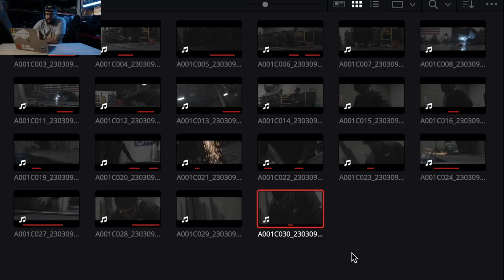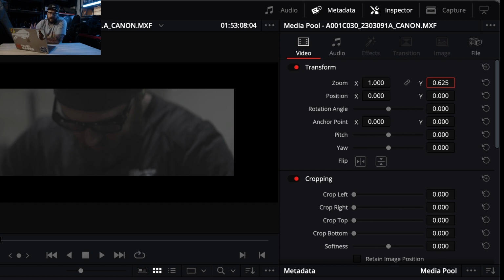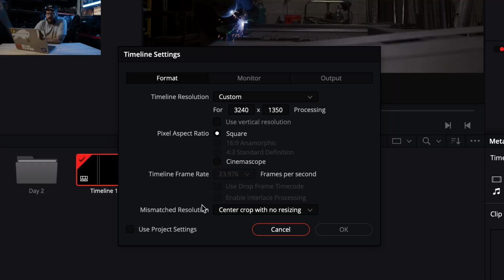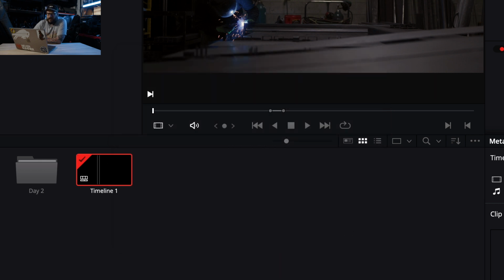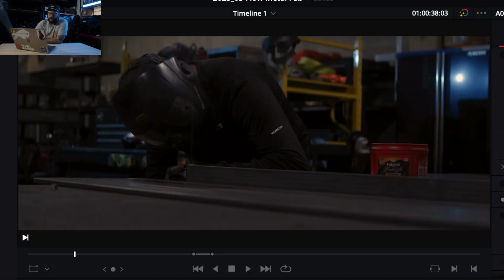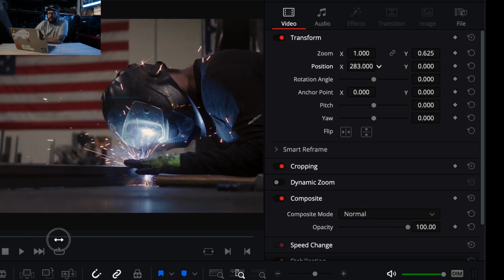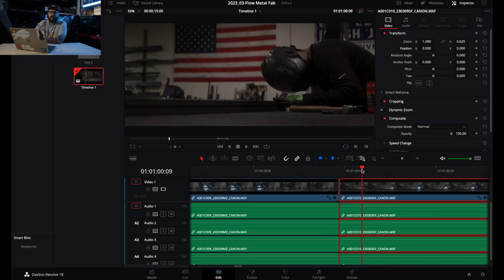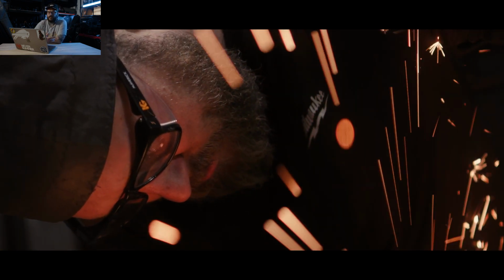Desqueeze 1.6x Sirui Anamorphic Footage in Davinci Resolve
This guide will show you how to correctly desqueeze the 1.6x anamorphic footage from your Sirui Venus anamorphic lenses when used with most sony and Canon mirrorless or cinema cameras. This technique can be batch applied to all your clips at once and save a lot of time.